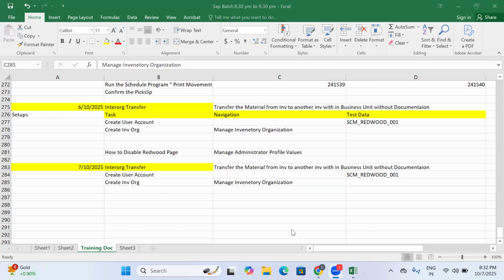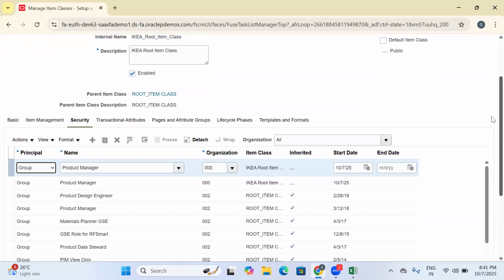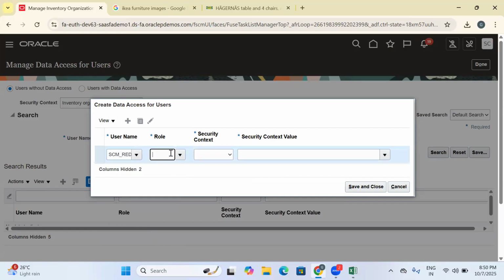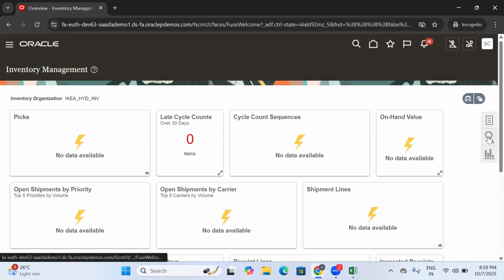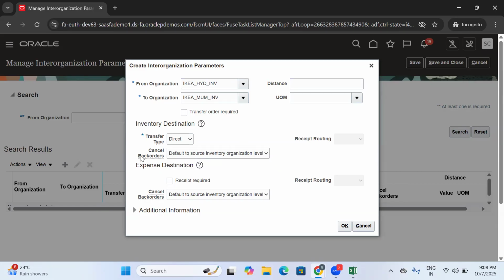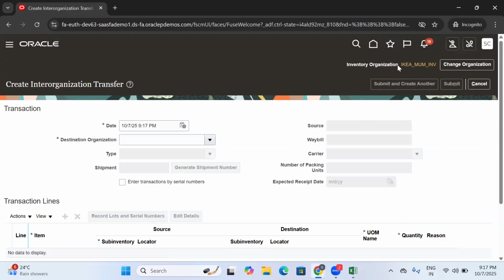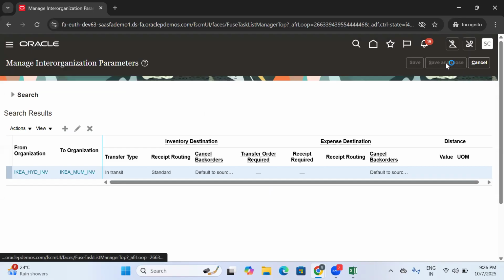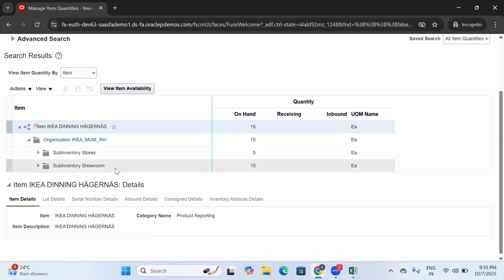Direct vs In-Transit Inter-Organization Transfer in oraclefusion